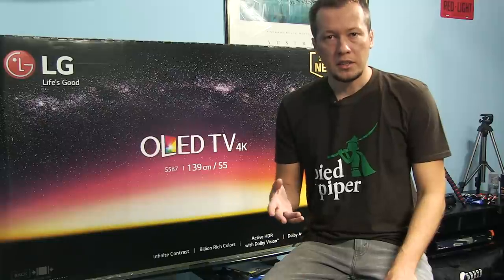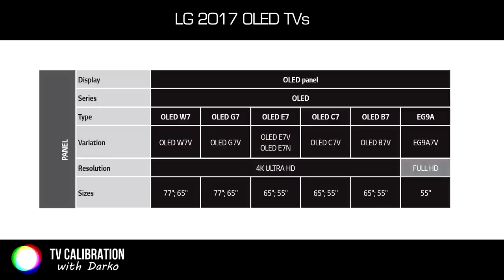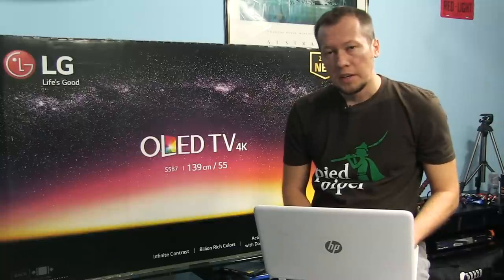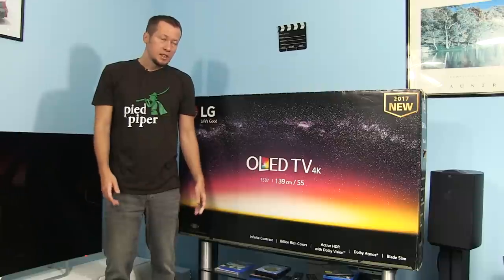LG OLED55B7V UHD OLED TV unboxing and setup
Unboxing LG 55-inch OLED55B7V Ultra HD OLED TV with webOS 3.5. This is 2017 OLED TV from LG with WRGB OLED 10-bit panel, supporting HDR-10, Dolby Vision, HLG and Technicolor HDR. There is also Dolby Atmos decoding implemented despite the fact that TV has only stereo down-firing speakers built-in.